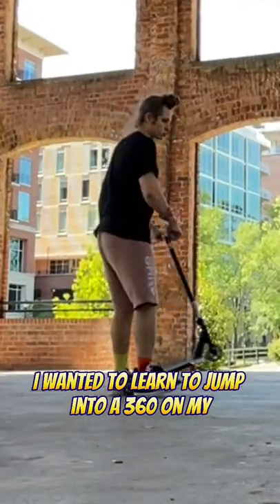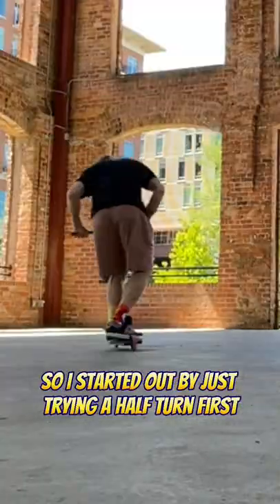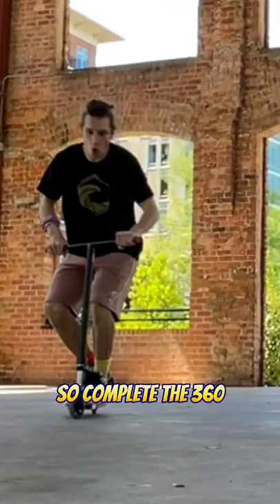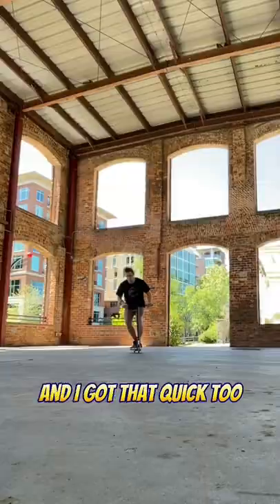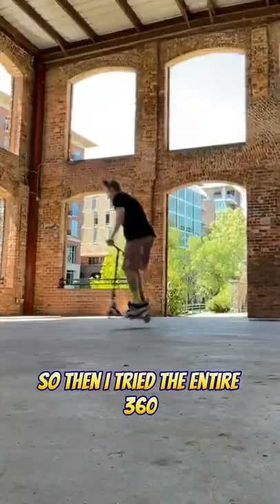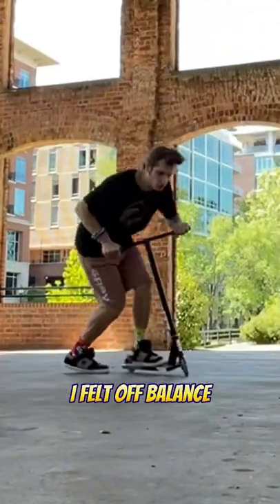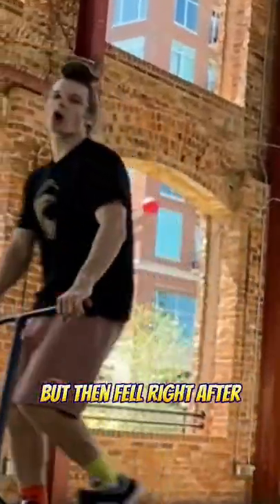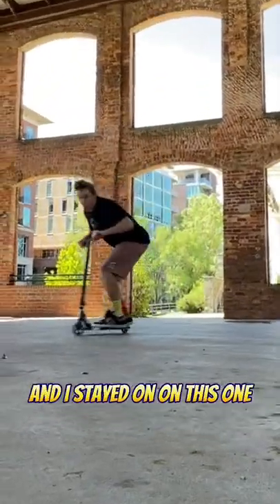LEARNING TO SCOOTER 🎉